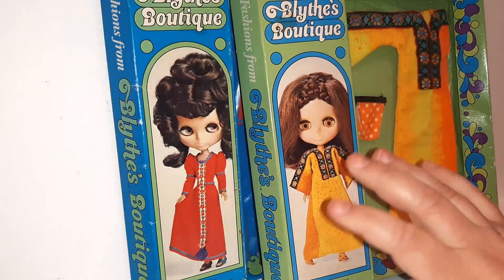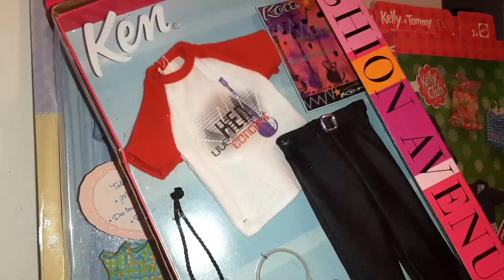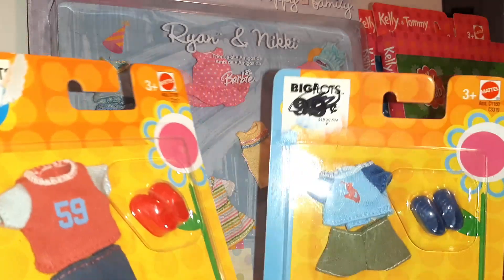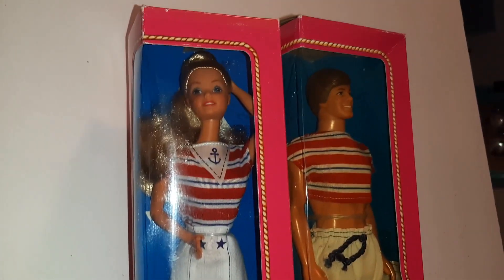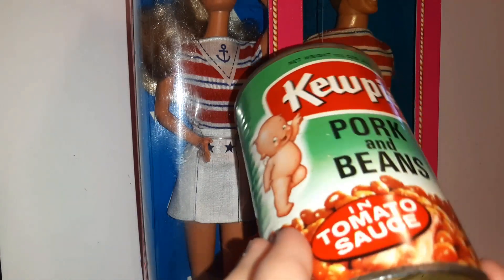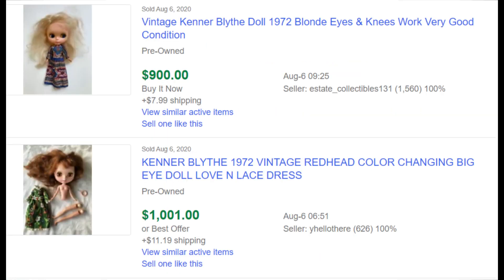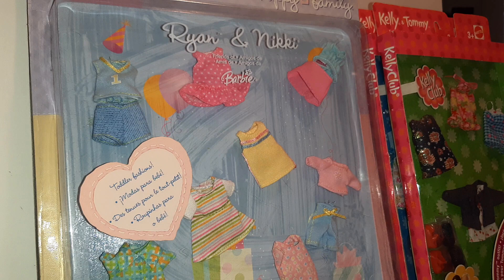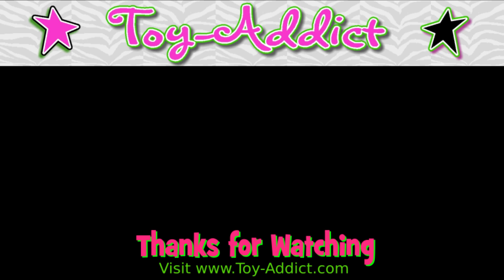Small Vintage Doll & Toy Haul w/Reseller Notes ~ Barbie, Dawn, Blythe & Pee Wee ~ Toy-Addict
I'm sorry, but all of these items have sold at this point, but I do have some fun items in my Ebay store.